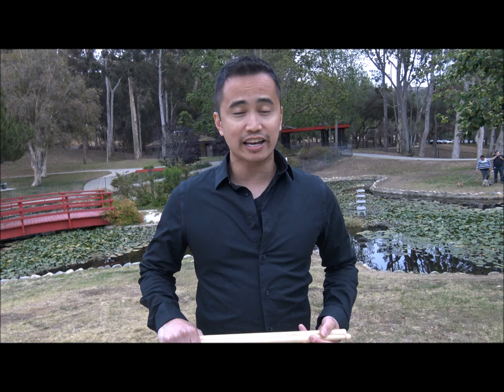Tenor Drummer Says TRADITIONAL GRIP IS BETTER Than Matched & You'll Never Guess Why (+Drum Lesson)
Traditional Vs. matched; which is better? In this video, I go over the pros and cons of both grips and decide at the end which grip is better.  As the title suggests, I chose Traditional grip, but you'll never guess why.  So check out the video and let me know what you think!

I also included a very important lesson on how to stay on step when marching and playing.  If you are having trouble with this or would like ideas on how to teach this concept, check out this video right now!

Also, I originally blogged about this topic on Drumlines of America, so check out that original blog post on their website here: